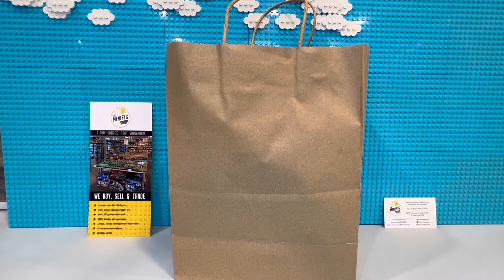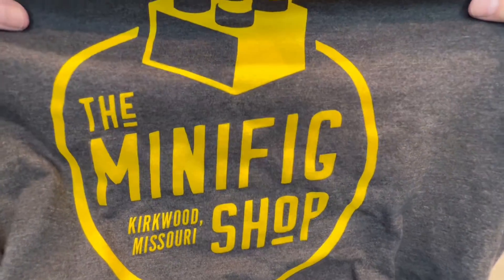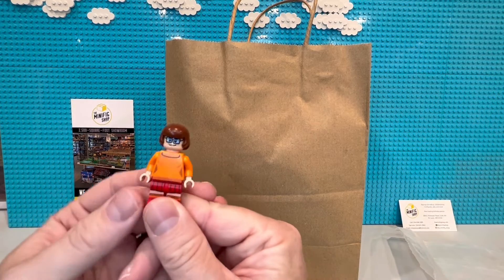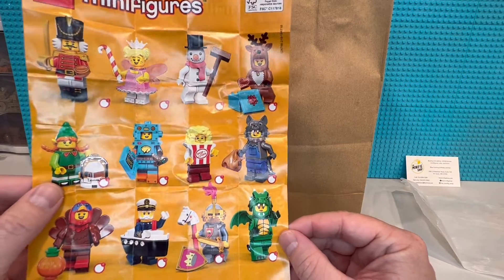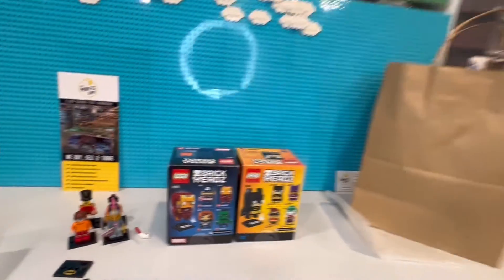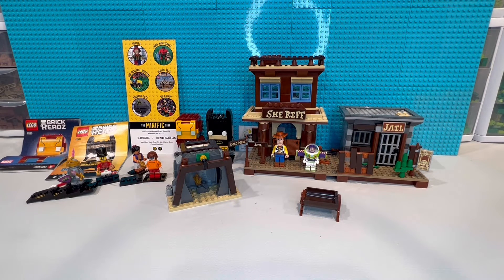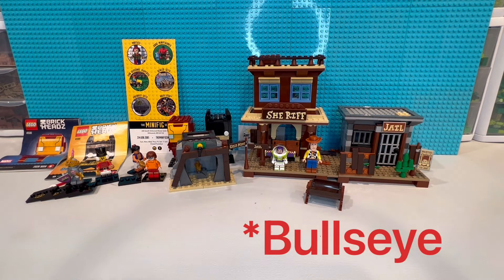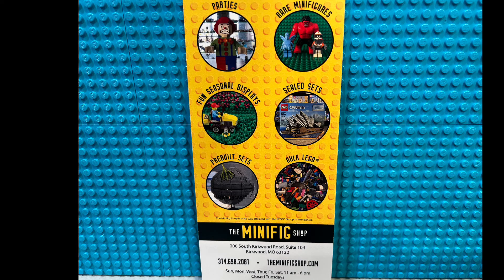Lego haul from the Minifig Shop in Kirkwood, MO near St. Louis.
Checkout my other Lego related videos on my channel. Reviews, Custom builds, farming related builds, superhero sets, castle, VIP rewards and more.